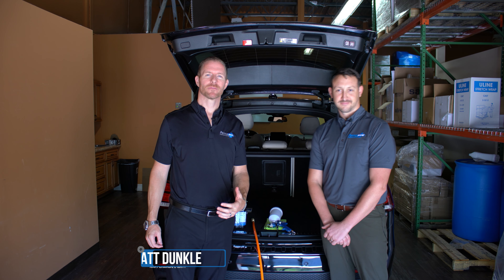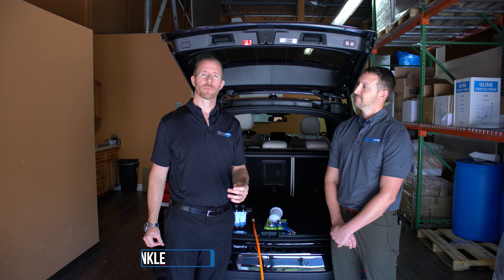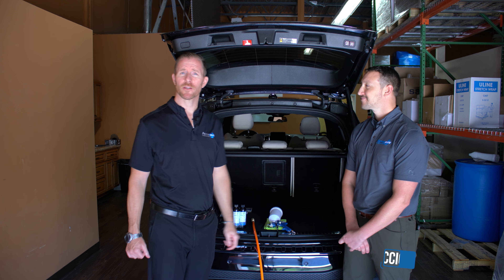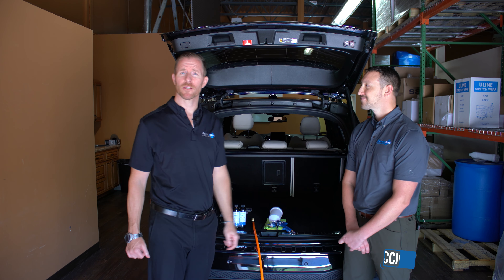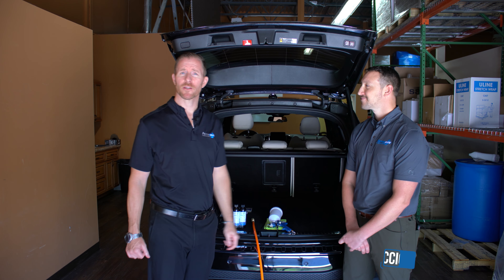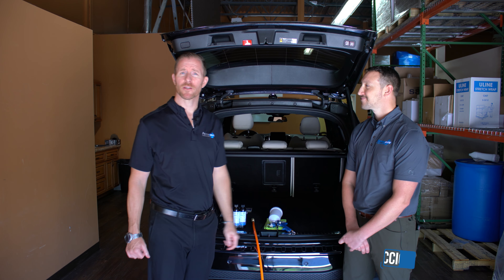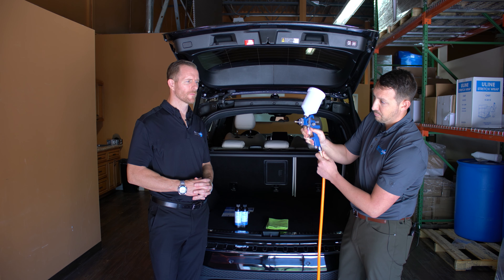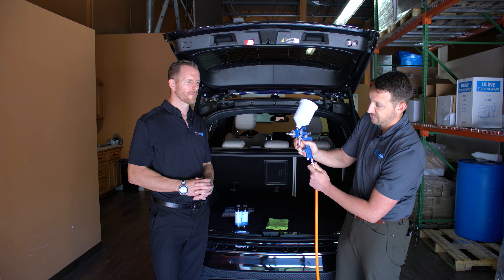PermaSafe™ | Pneumatic Fogger Overview & Vehicle Application Demonstration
A brief introduction to PermaSafe's pneumatic spray gun modified to produce an atomized mist/fog for the application of PermaSafe CLEAN (Step 1) Disinfectant and SHIELD (Step 2) Long-Term Antimicrobial Protective Coating in smaller, more confined environments such as automobile interiors.